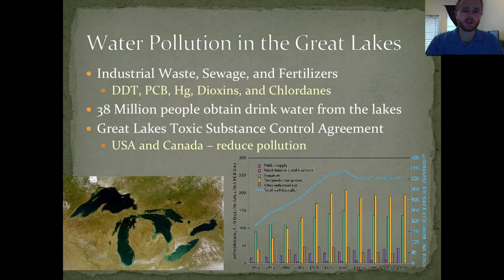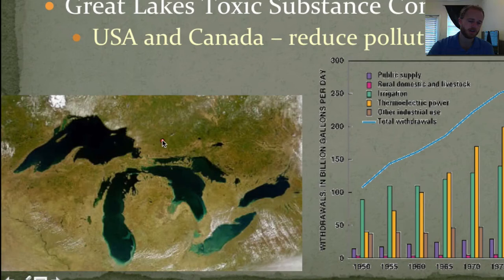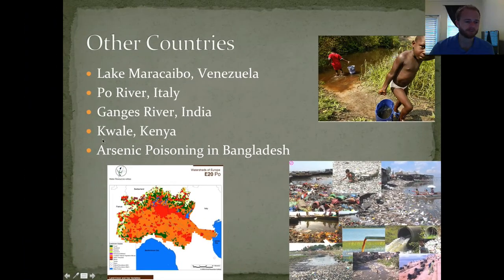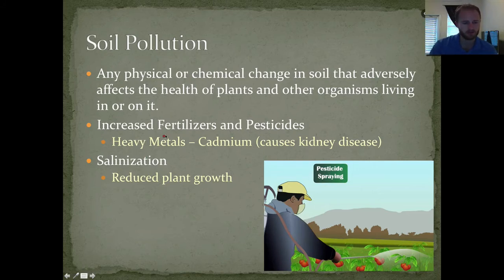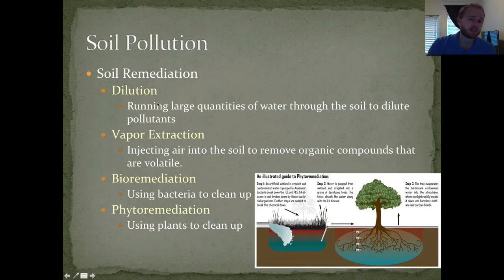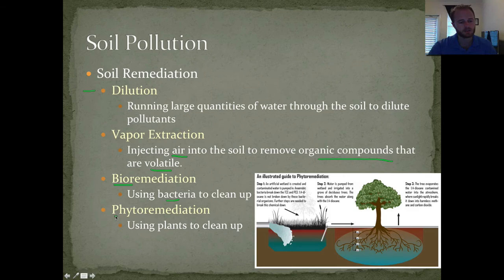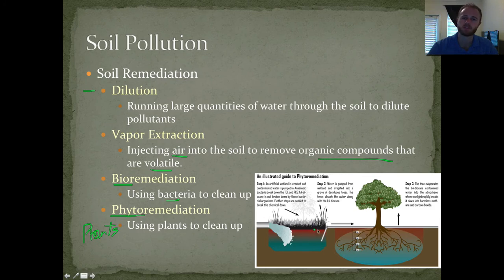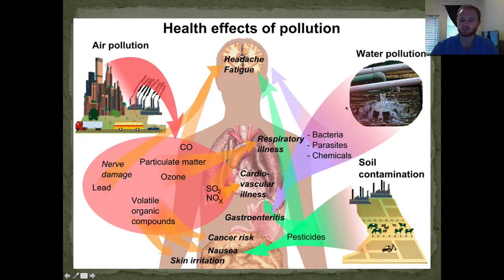APES CH 21 Water Pollution E